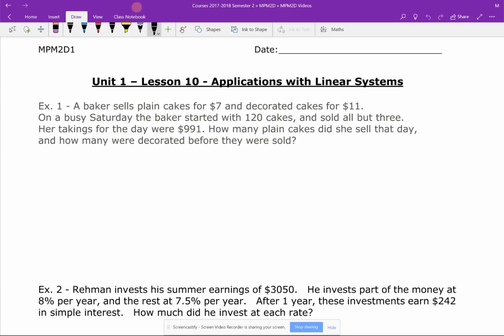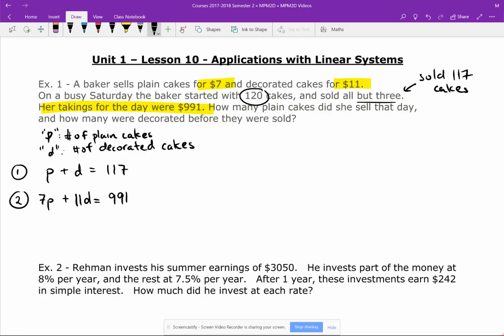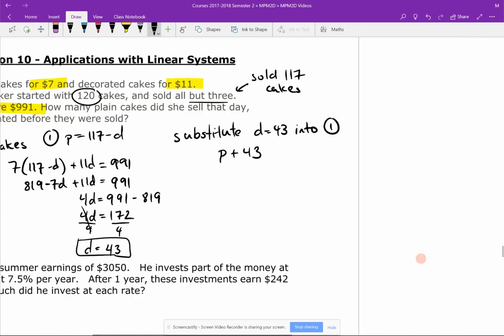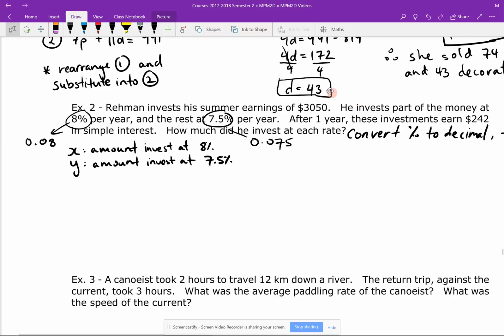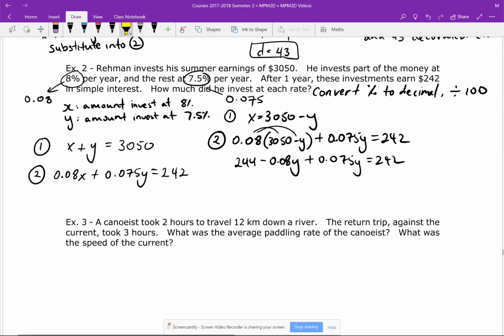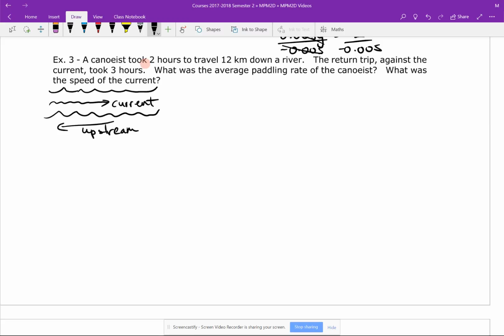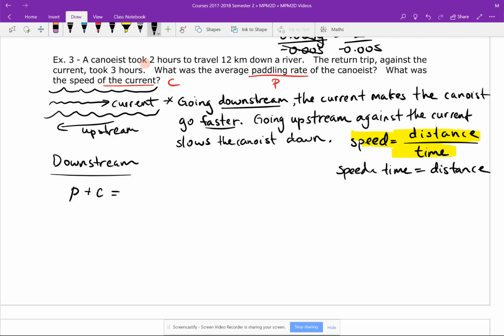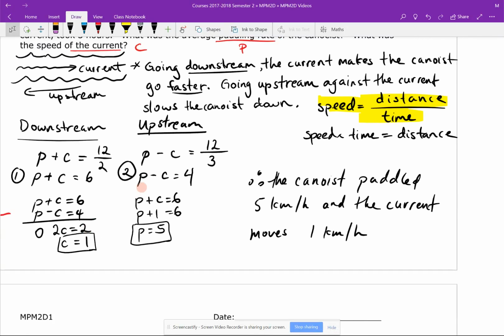Applications with Linear Systems